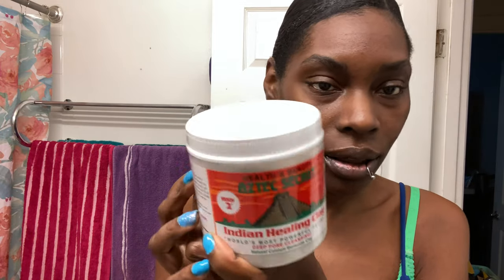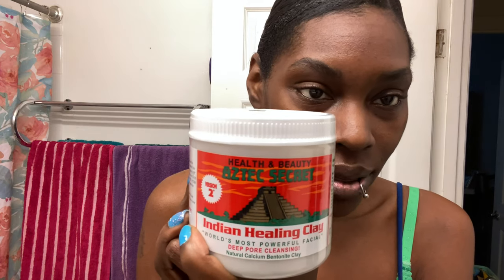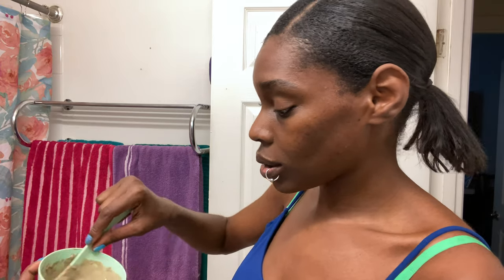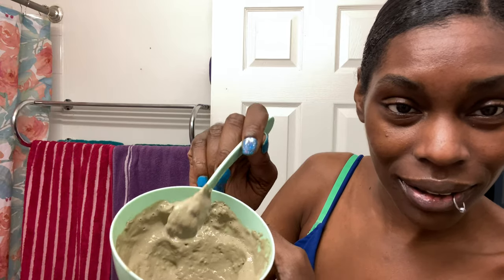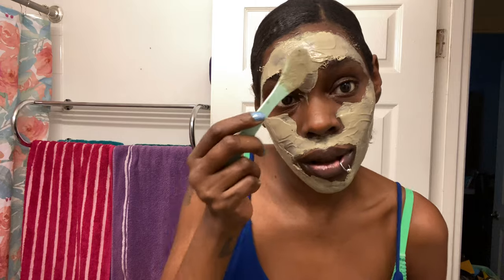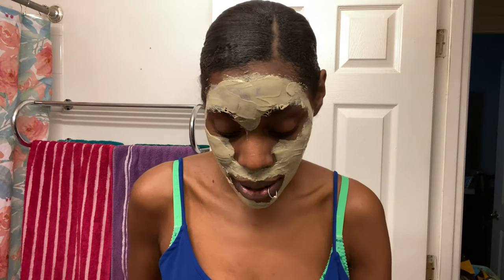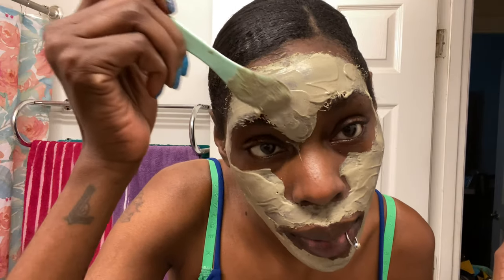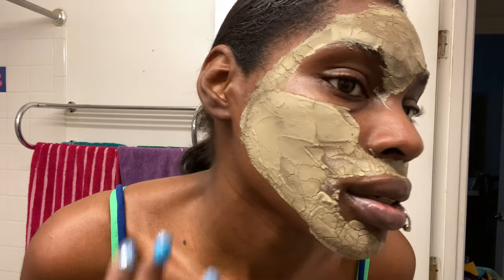🛑PLEASE WATCH 🛑B4 you BUY /I tried the AZTEC HEALING FACE MASK.Watch me try.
Hi 🙋‍♀️ my Loves in this video I will be Trying out a new Face Mask which I LOVE ❤️. For the first time
THIS face Mask will help you get rid of your problem areas on your face and you will not be disappointed.

🛑You will need APPLE CIDER VINEGAR.
YOU CAN USE IT WITH WATER BUT IT IS 10 times better if you use it with BRAGGS VINEGAR. 👌

🛑The Face Mask 👌
Aztec Secret - Indian Healing... ref=ppx_pop_mob_ap_share

🛑The mask bowl set👌
iFlyMars Face Mask Mixing Bowl...